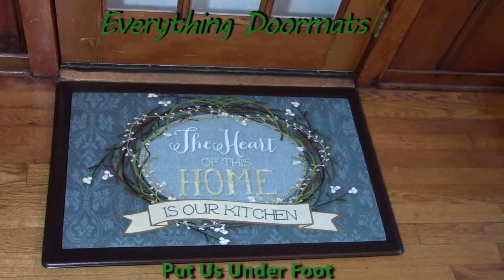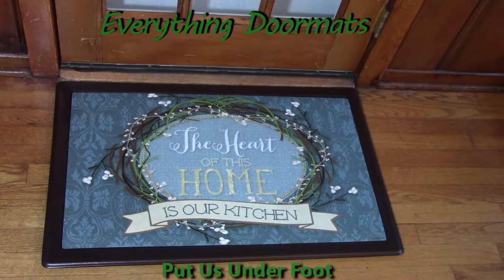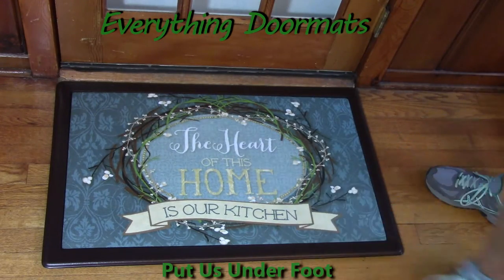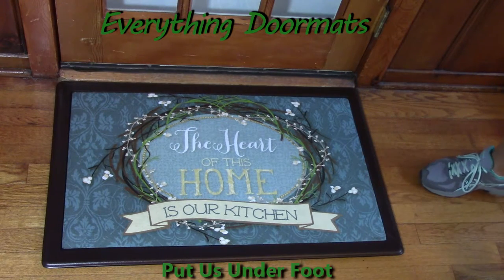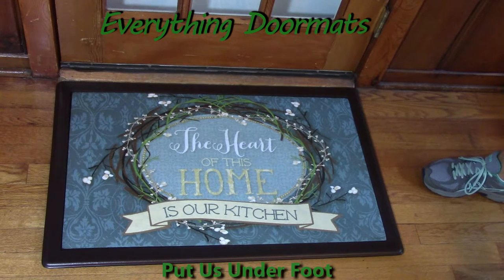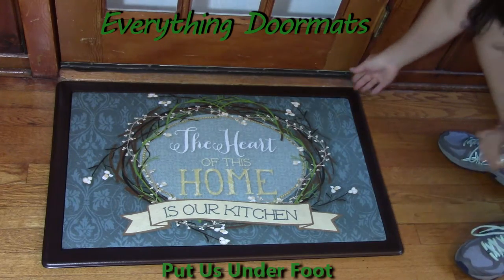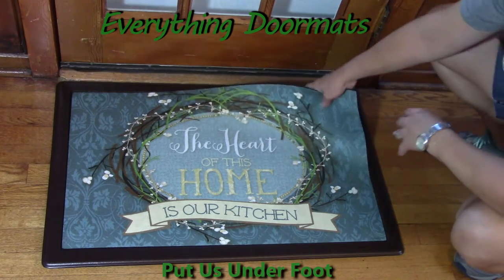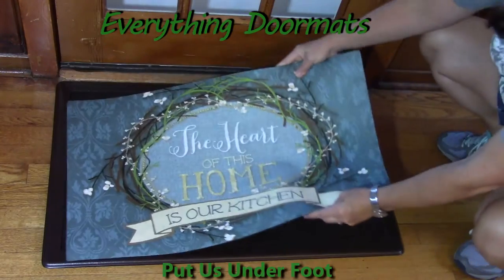Heart of this Home Insert Doormat - 18 x 30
To help their customers even more William & Nicole have put together a series of short videos showing off the different features of their mats. This video shows a 2016 everyday doormat - Heart of this Home.